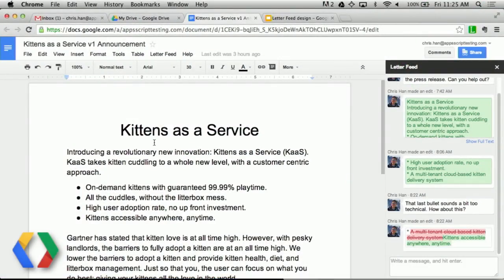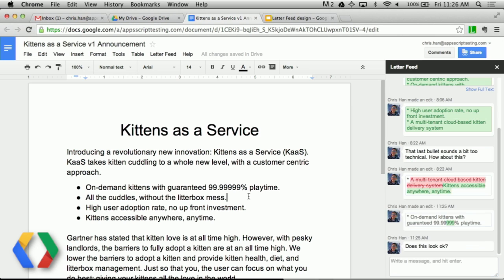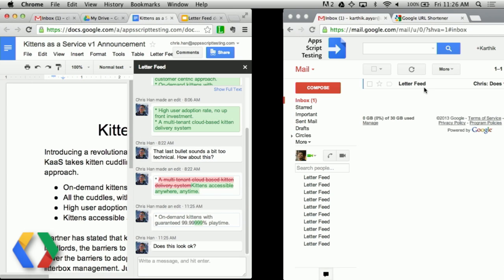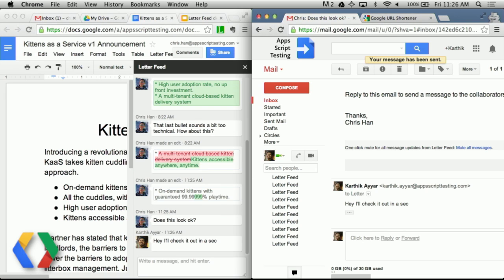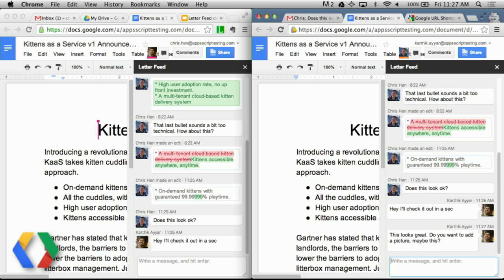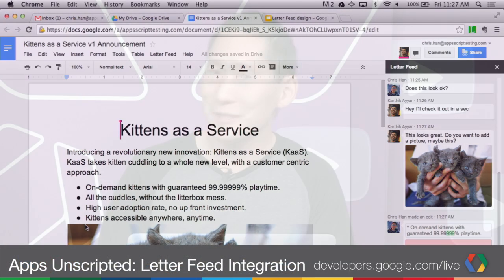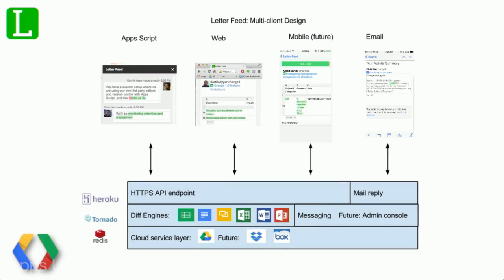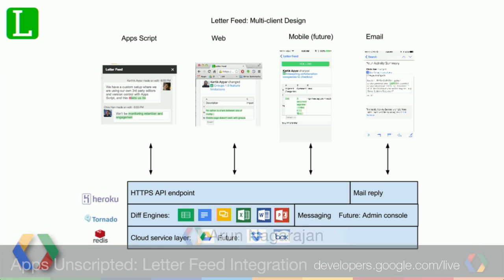Apps Unscripted: Add-ons Reviewed - Letter Feed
Check out this developer integration with the recently launched Google Add-ons.